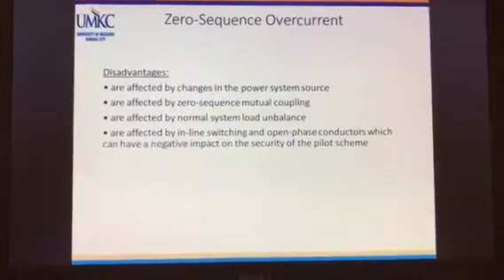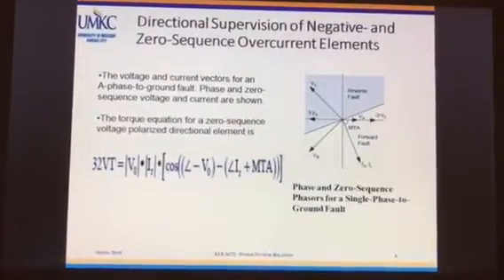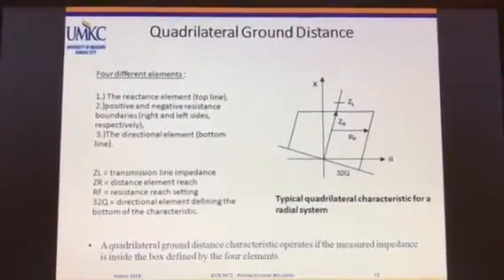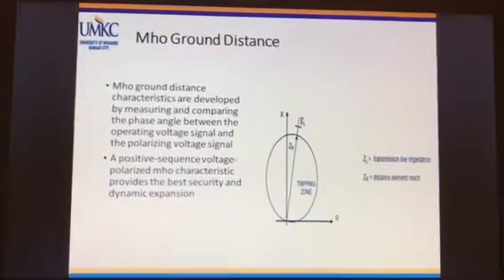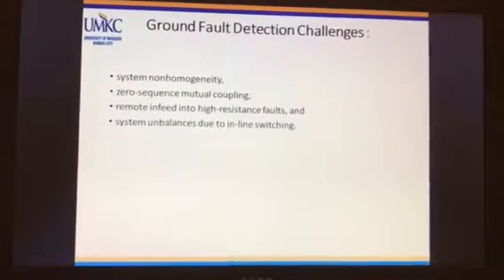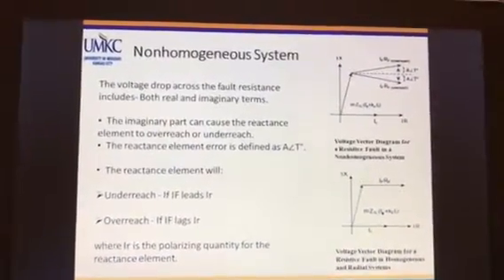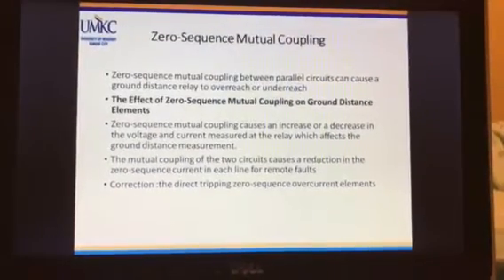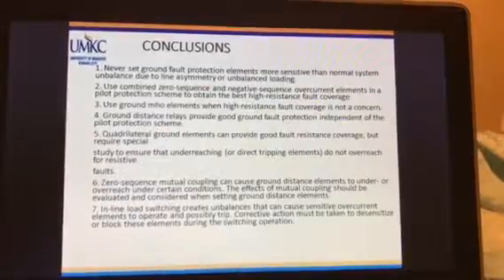Ground Fault methods Presentation